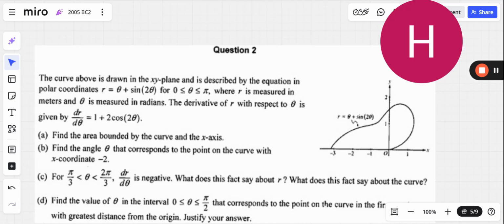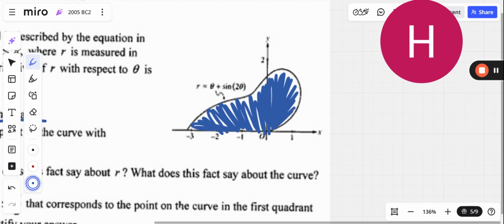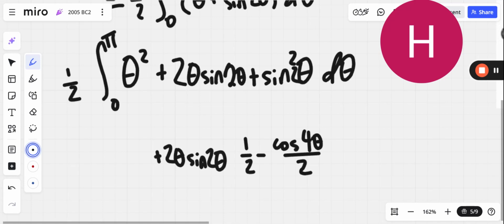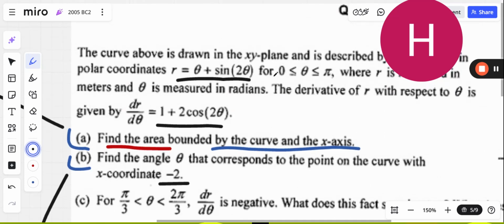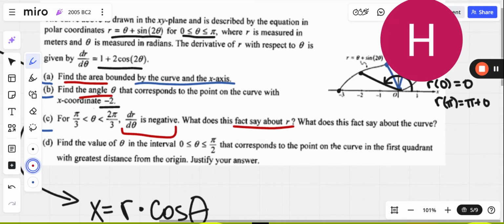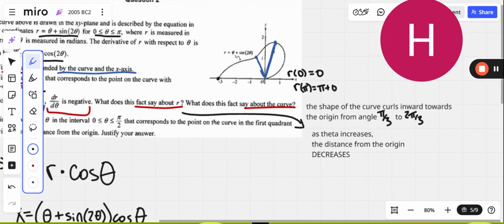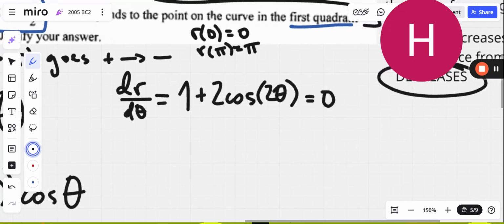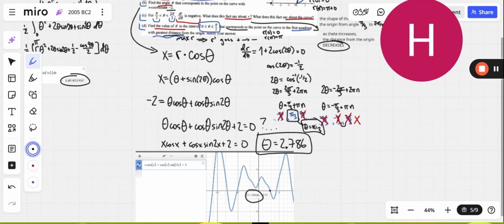AP Calc BC: Funky Polar Equation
Here we have a problem from the 2005 AP Calculus BC exam, featuring a polar equation that you most likely would not have seen in your AP Calculus BC normal curriculum. The graph is drawn for you, since it is a bit funky, which is a sign that they will be asking some tougher questions than to simply graph the equation! They also give you the derivative of the polar equation(which you totally could've done by yourself, of course), which further signals that they will be more interested in asking questions about your deeper conceptual understanding rather than just testing your ability to do derivatives. Given that this question would require a calculator for the final answers of some parts, you will want to make sure you are setting your equations up correctly. Most of the points awarded will be a result of demonstrating conceptual understanding, whereas a couple of points in the problem will come from getting the correct decimal answer. Be clear on a few things such as what a derivative is literally telling us in terms of change, while keeping in mind that polar derivatives can have a different meaning than how we normally think of dy/dx as the slope of a tangent line. Give yourself 12-15 minutes for this problem, since there are several parts to work through, and then come back to join us and check out how it was solved here.

Some Things to Keep in Mind Here:
- This is not a polar question you are expected to know how to graph, which is why they have provided it for you; that being said, you will still have to use the equation carefully in other aspects. They also provided the derivative, which means you need to be comfortable with using the derivative and analyzing it in some way.

- Make sure your understanding of the derivative is very clear and precise, especially when describing it as a rate of change in one variable while another also changes.

- ERROR: I made a mistake on part (a) when using Desmos. I didn't square the function for r in the integrand, so my value came out wrong. The correct value is 4.382   This just goes to show you that using technology can produce an incorrect answer if you miss a very small input, and it may be difficult/impossible to mentally check if the answer is correct. You have to be extremely careful when using a calculator at the very end for your final answer. Fortunately, that numerical value only represents 1 out of the 9 points in the problem, which further emphasizes the importance of the setup in terms of scoring points on the exam.

Chapters
0:00 Introduction and Setup
2:05 Getting Started/Checking out the Problem
3:15 Area of the Region
4:50 Using the Formula to Setup Integral
6:45 Using Desmos to Integrate
7:45 Converting to Rectangular Coordinate for X
8:40 Solving an Equation with a Graph on Desmos
10:00 Confirming Loosely with the Graph of the Function
11:00 Conceptually Understanding a Derivative as a Rate of Change
11:45 Interpreting the Derivative Visually on the Graph
13:45 Finding r Value(distance from origin) on an Interval
15:15 Identifying a Maximum by Solving a Trig Equation
16:45 Checking Values with Interval Restrictions
18:10 Some Concluding Blab